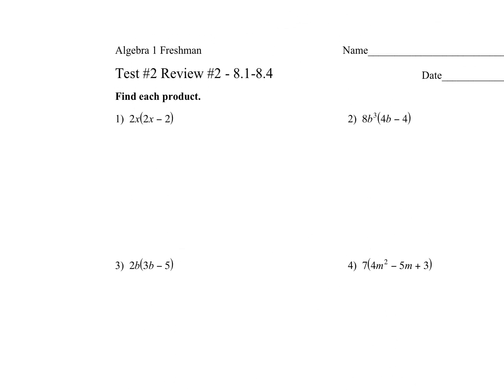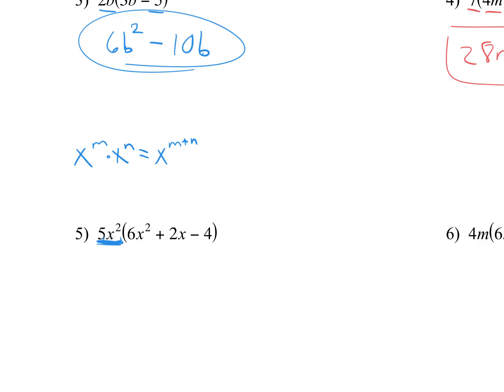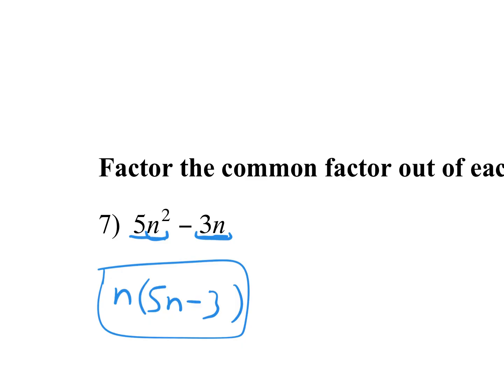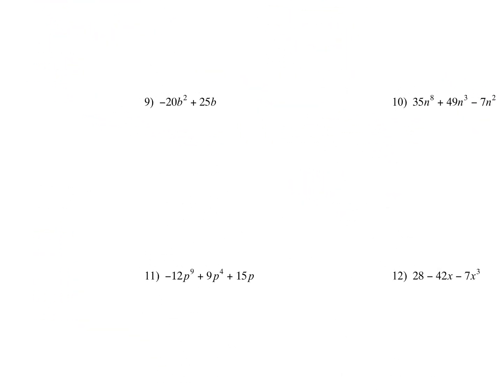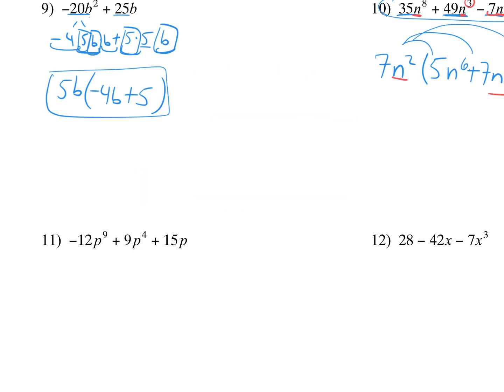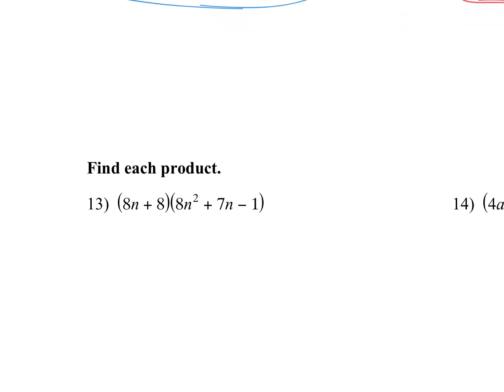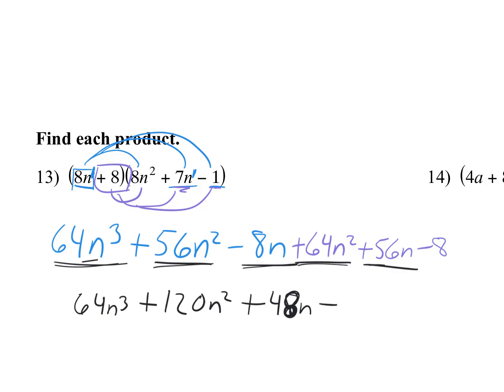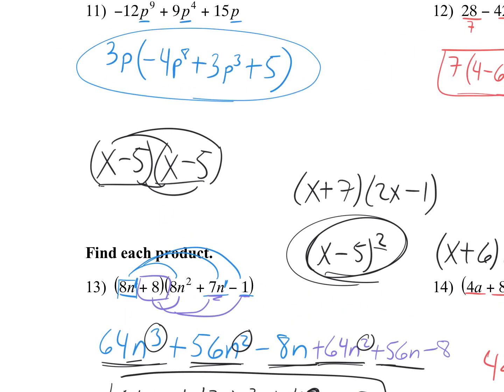Algebra I Freshman - Test Review #2 - 8.1-8.4